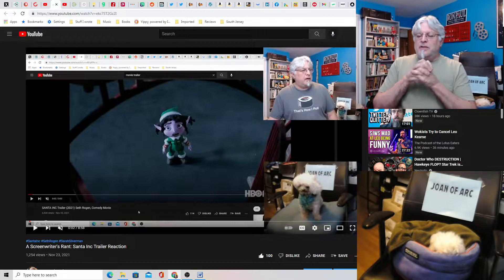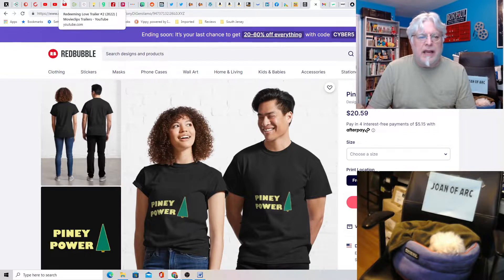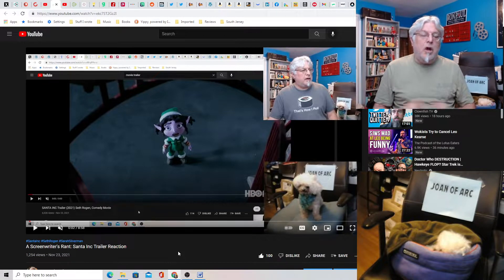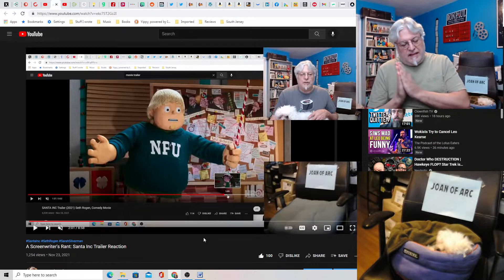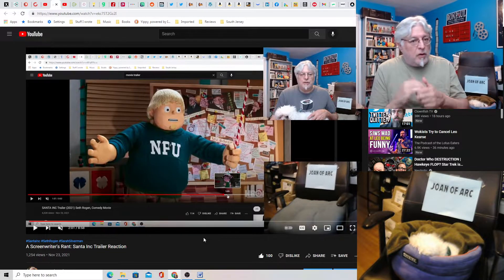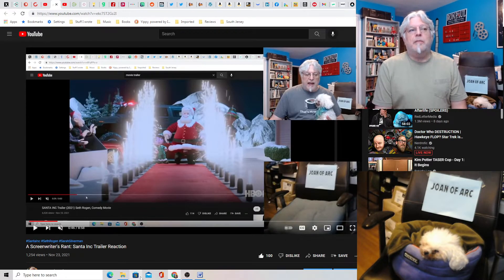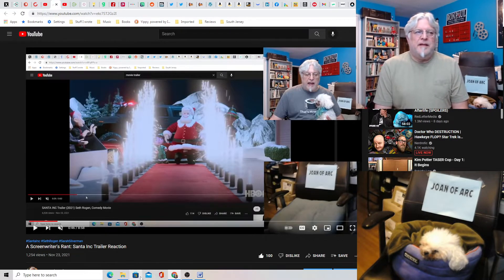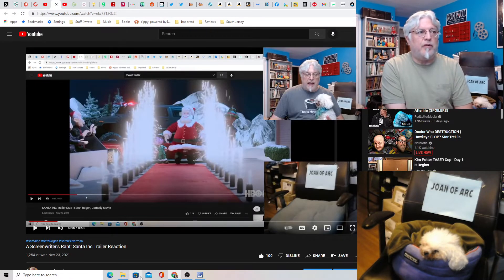Hot Take: Santa Inc Part II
Some clarification and further thoughts on this trainwreck of a trailer (in my view).
Two Bitchute/Rumble Exclusives Daily!

The Pineys: Book 7:  The Paradox Piney